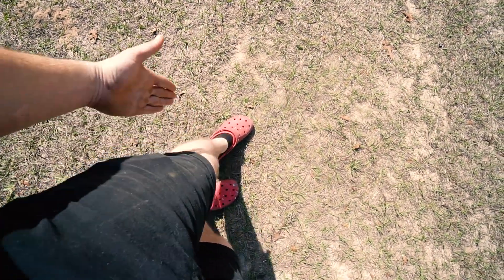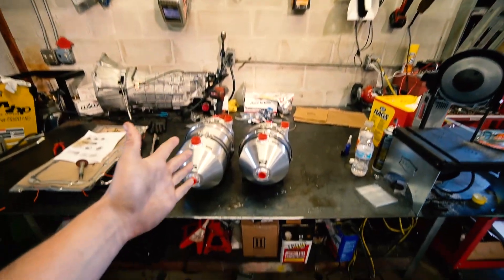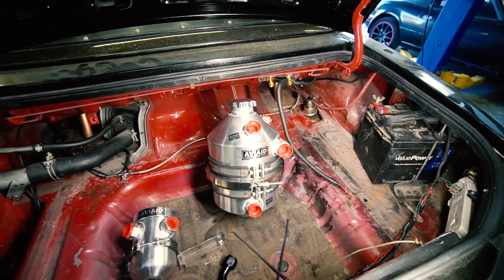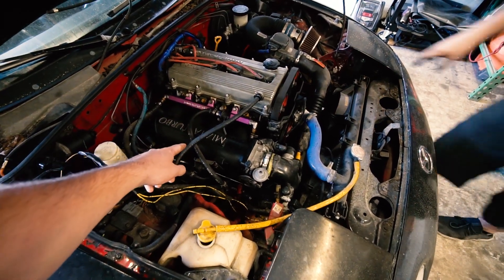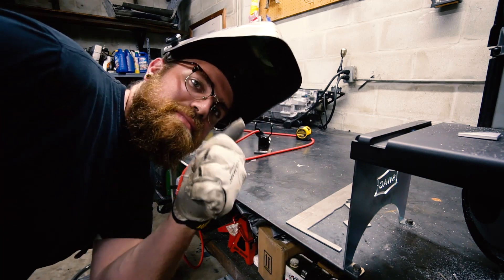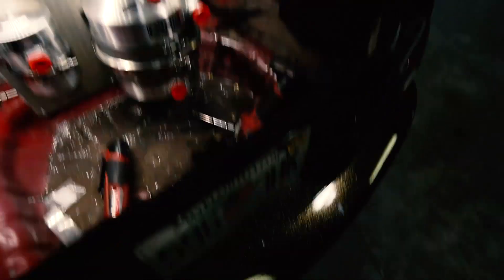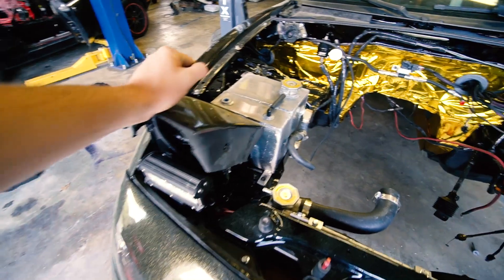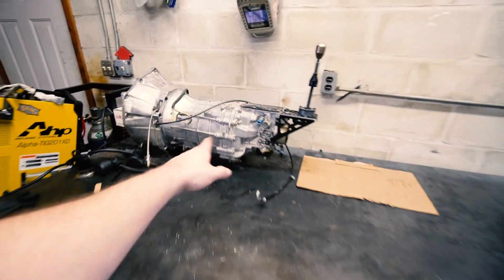DRY SUMP Install On the LS MIATA!!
We install the dry sump in the LS Miata, Mess with neighbor AL, and finish up some other projects on the LS Miata while we wait for the correct damper to come in.

Taylor Ray
12472 Lake Underhill Rd #203,

Ryan Little